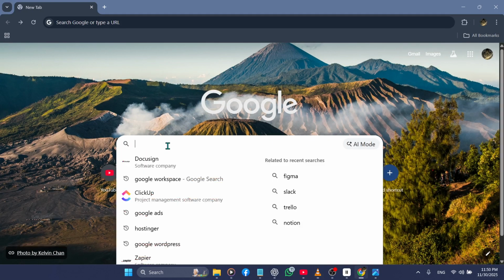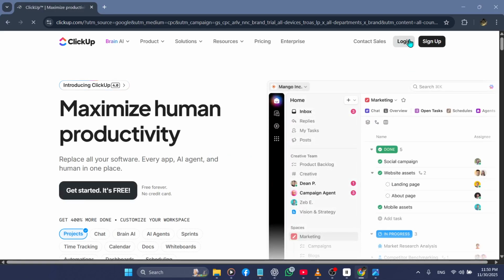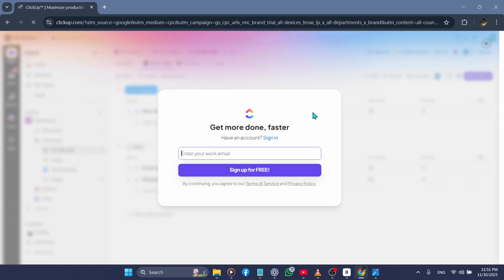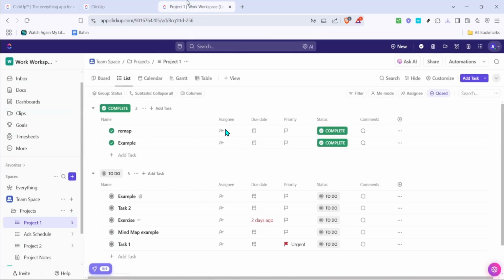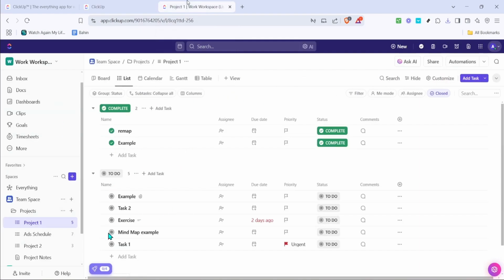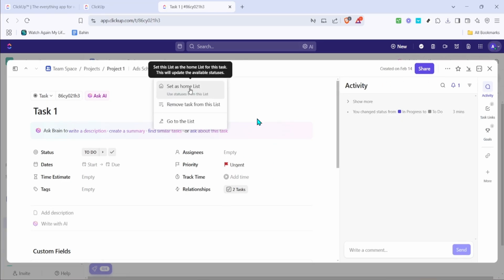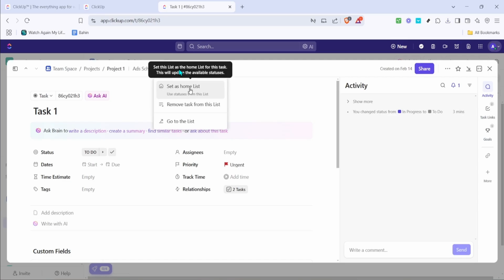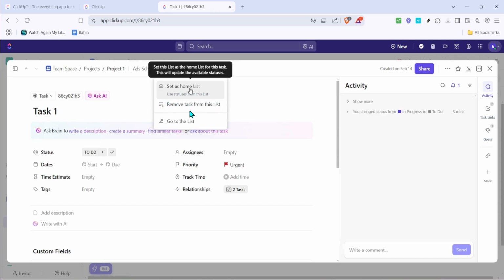How to Remove a Task From Additional List on Clickup -2025 (Complete Guide)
How to Remove a Task From Additional List on Clickup
In this video, you will learn how to remove a task from additional list on ClickUp quickly and easily. We’ll guide you through managing your ClickUp tasks, organizing lists, and ensuring your workflow stays clean by deleting tasks from extra lists without affecting the main task. Perfect for boosting productivity and keeping your project management in ClickUp neat and efficient.